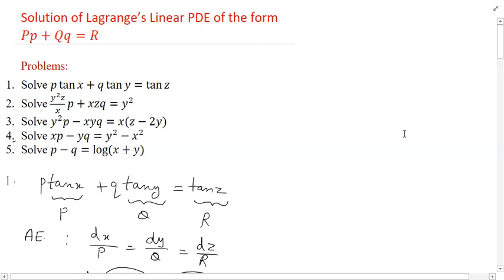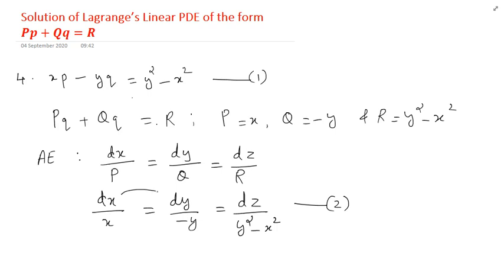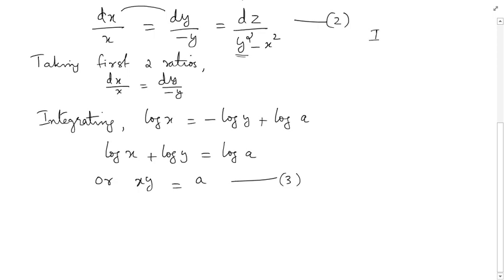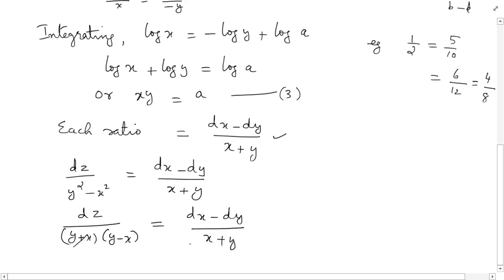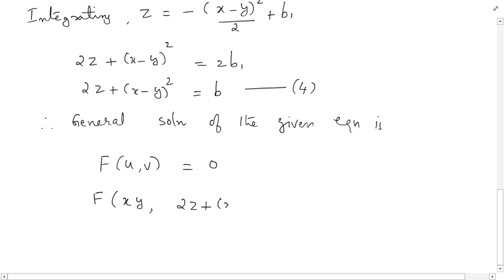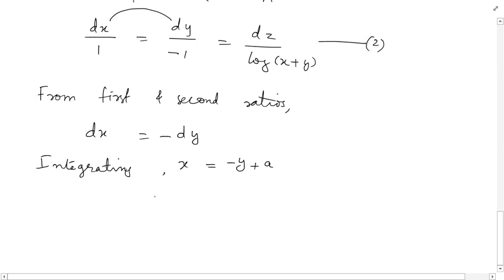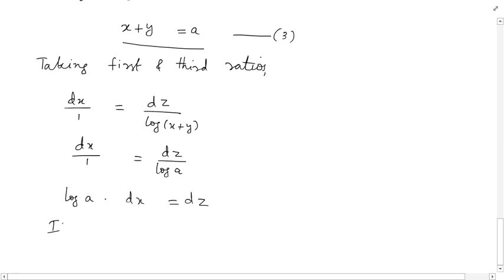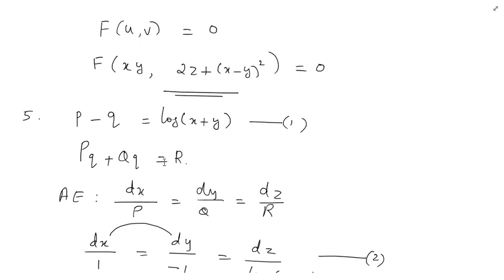Solution of Lagrange's Linear Equation of First Order - Solved Problems- Part 2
Topic: Solution of Lagrange's Linear Equation of First Order (Solved Problems) - Part 2
Course:  KTU - MAT201: Partial Differential Equations and Complex Analysis